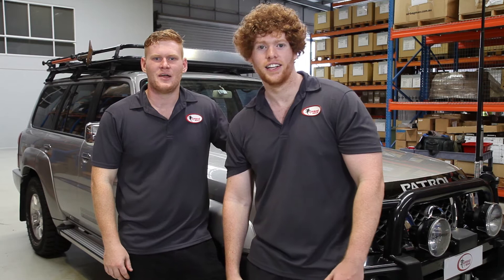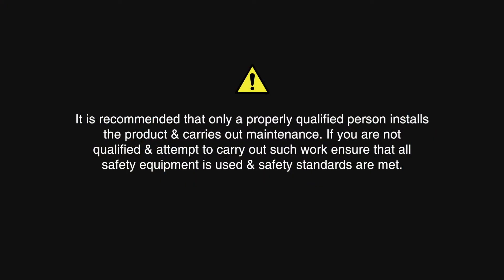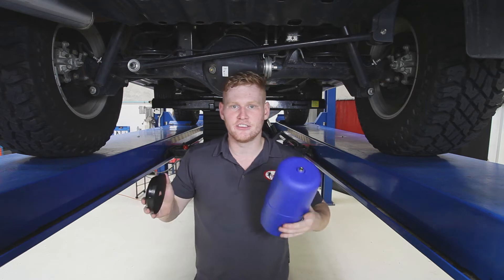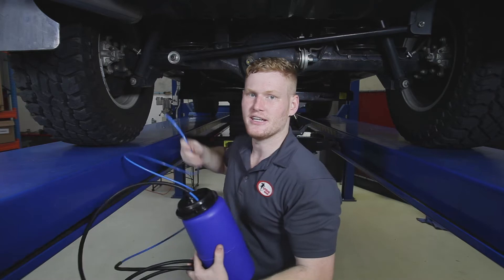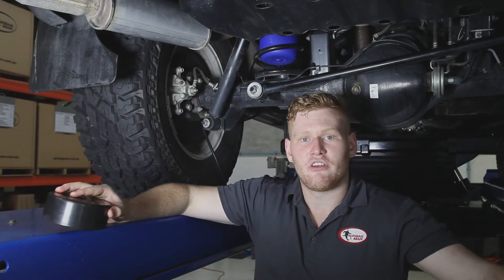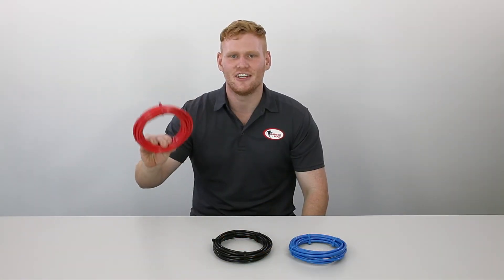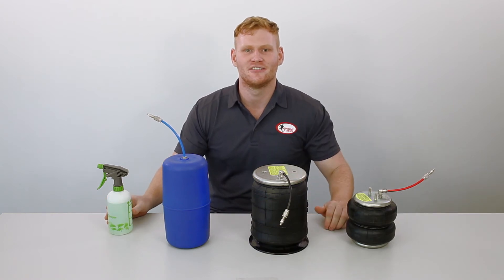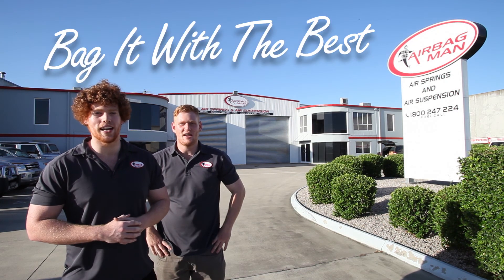How to Install: Nissan Patrol Air Suspension - CR5040 CR5042 Airbag Man Coil Helper Kit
Coil Helper Air Suspension to suit Nissan Patrol GU/GQ Y60/Y61 Ute/Wagon -  Airbag Man Kit CR5040 CR5042 CR5147 Installation Video.

Installation process applies to Airbag Man Kit Part Numbers:

Standard Height: CR5040, CR5040HP

2 inch Raised: CR5042, CR5042HP
Kit is supplied with a taller airbag, same installation process applies.

3 inch Raised: CR5146, CR5146HP
Kit is supplied with a taller airbag, same installation process applies. An extra spacer is required which is not shown in this installation video, contact Airbag Man for more detail on installing the spacer & refer to our website links below to see exactly what the spacer looks like...

4 inch Raised: CR5147, CR5147HP

DESIGNER & MANUFACTURERS

FEATURES:
- HEAVY DUTY FIRESTONE AIRBAGS
- UNIQUE HIGH PRESSURE SLEEVES
- EASY TO INSTALL
- SIMPLE MANUAL INFLATION
- EASY TO USE
- STEP BY STEP INSTRUCTIONS & OPERATORS MANUAL

BENEFITS:
- MAINTAIN CORRECT VEHICLE HEIGHT
- NO MORE SPRING SAG
- DECREASED TYRE WEAR
- MORE EVEN BRAKE WEAR
- IMPROVED STEERING & HANDLING